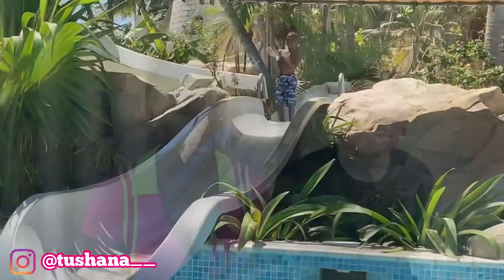Hilton Rose Hall Spa Jamaica Review 2021!!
I’m hoping to be able to share my true authentic self with you all! And also learn from you in the comment section.

I’ll have a mix of life lessons, beauty, family, fashion, business, academics, and everything in between on my channel. Come on this journey with me!! 💕💕

P.s if you have an issue with what I post or talk about, in Thee most respectful way possible: unsubscribe from me. I will not stop & chances are my future post will offend you more.

Cover done by: @aashmusic